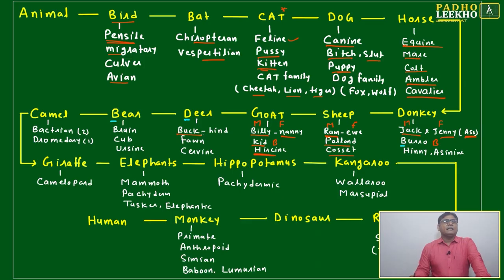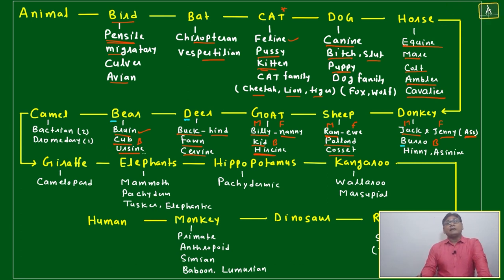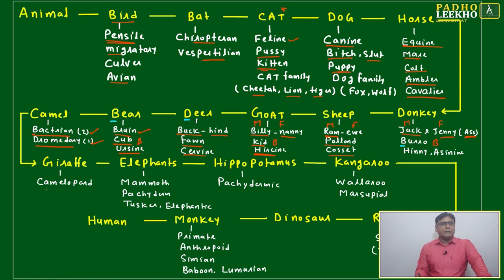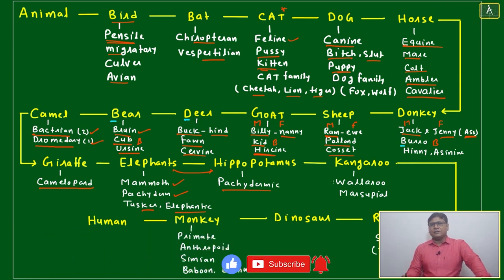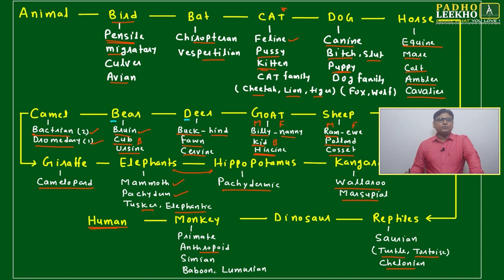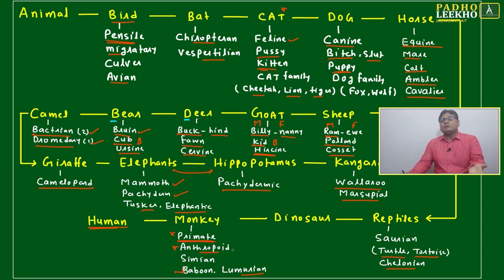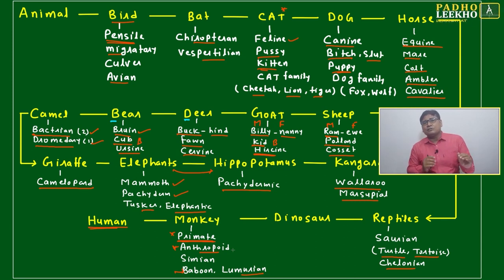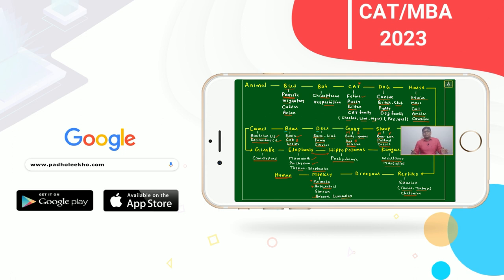CATEGORIES OF TERRESTRIAL ANIMALS PART-2 (VOCABULARY PART-80)VARC |CAT 2023 | CAT/MBA PREP ONLINE